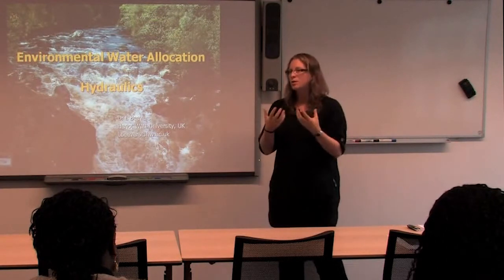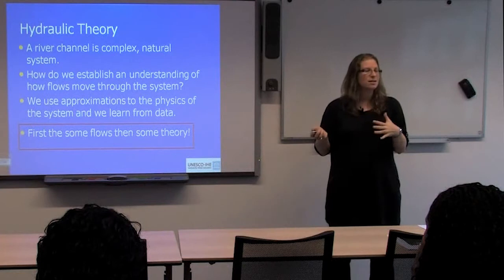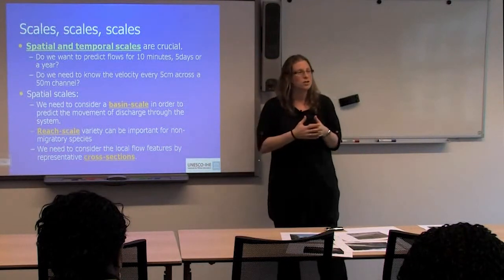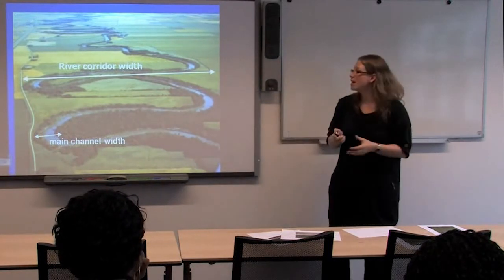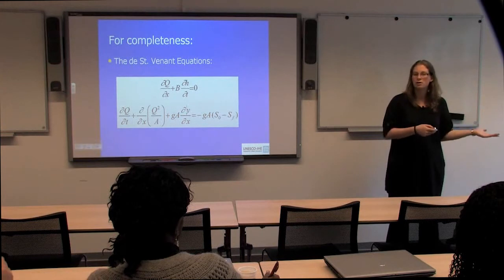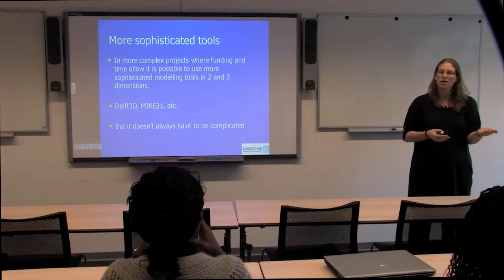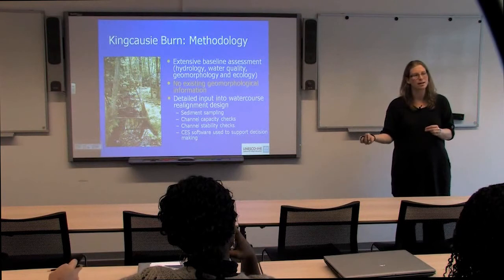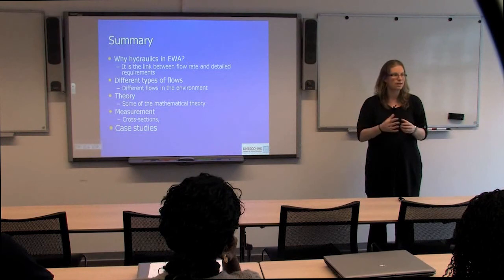unit 6 Hydraulics